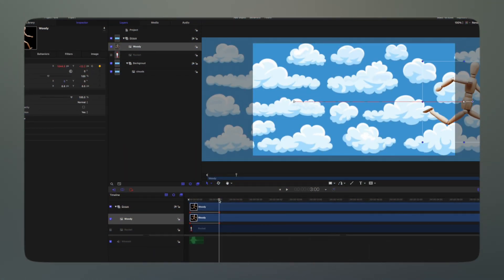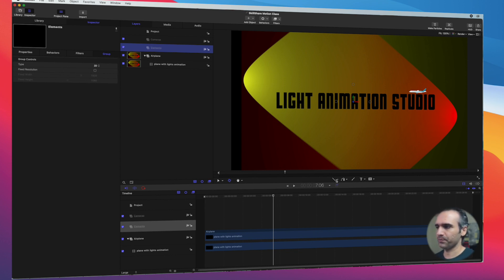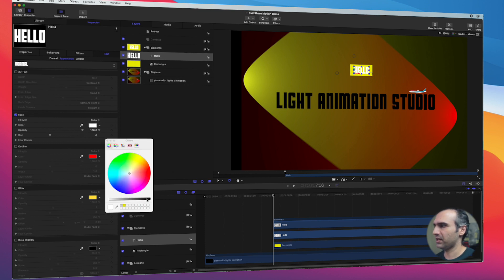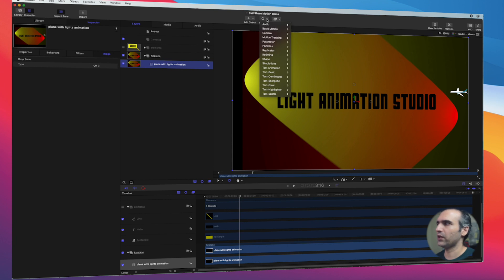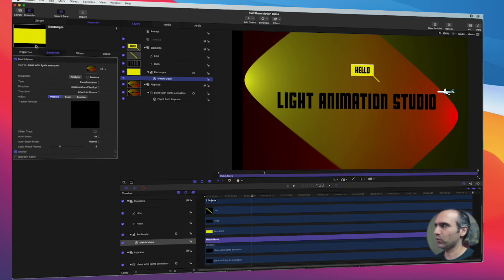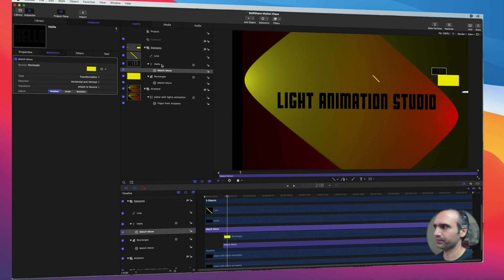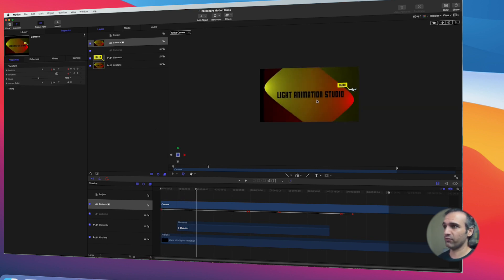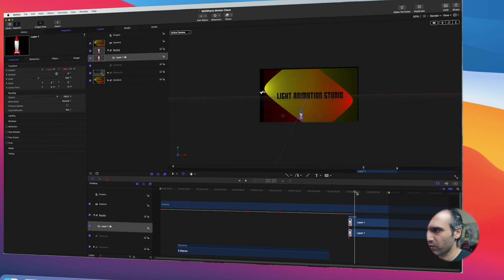3D Animation Masterclass: Final Project in Apple Motion 5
Take your skills to the next level and complete your journey in 3D animation with Apple Motion 5! In this final class project, you will bring all the skills and techniques learned in the complete course to life. From camera movement to object tracking and lighting, you will be creating stunning animations in no time.